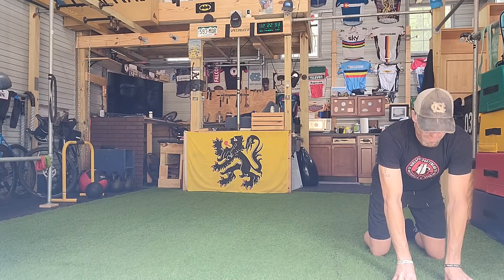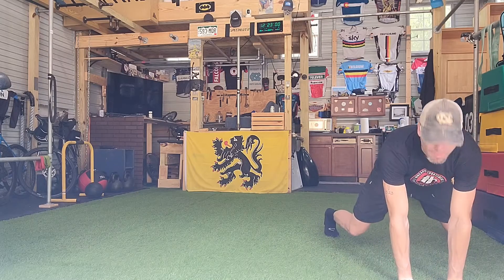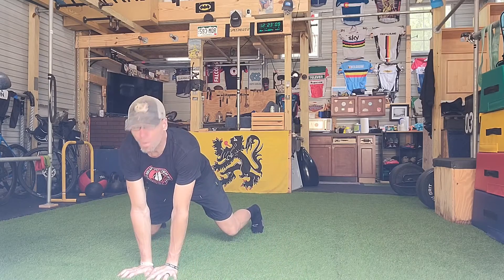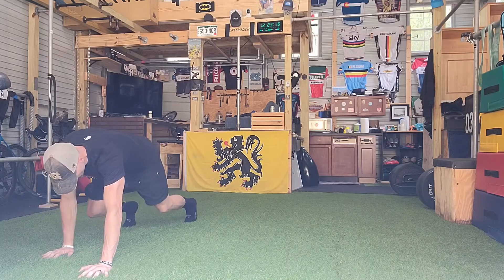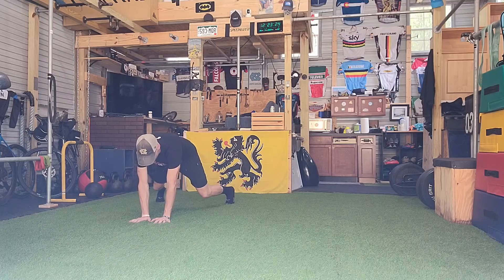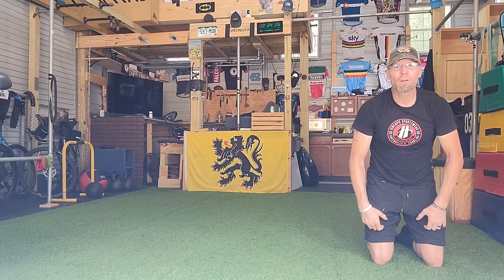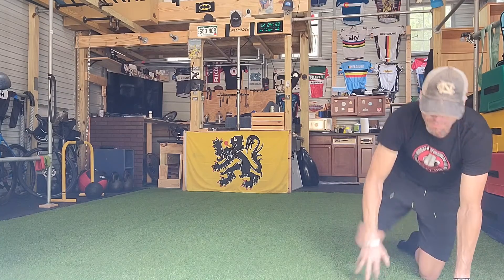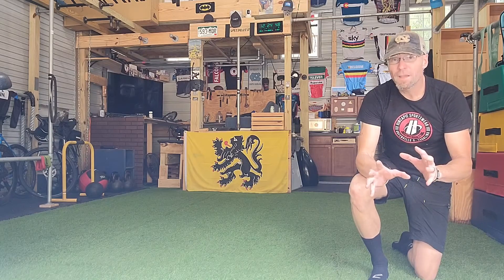Patterned Crawling Homework - 2 square patterns, no mistakes - by Coach J